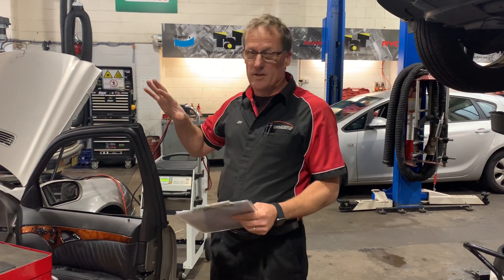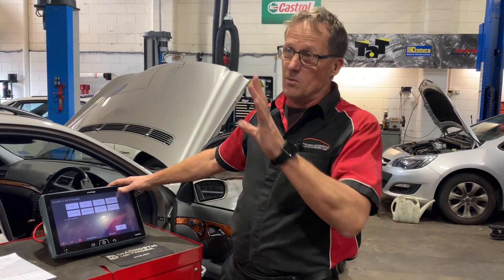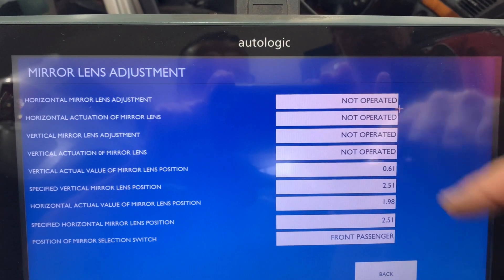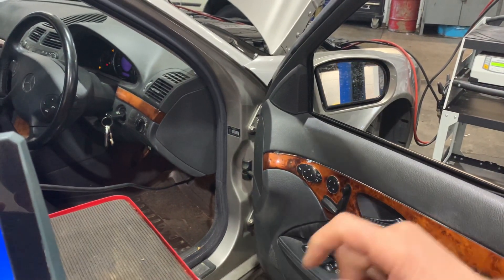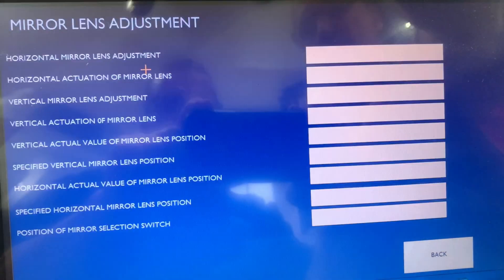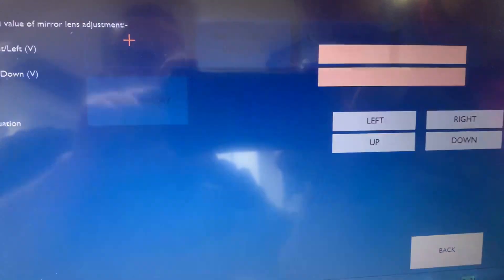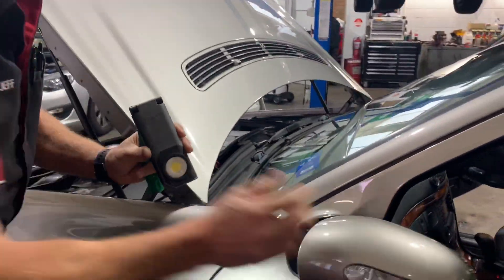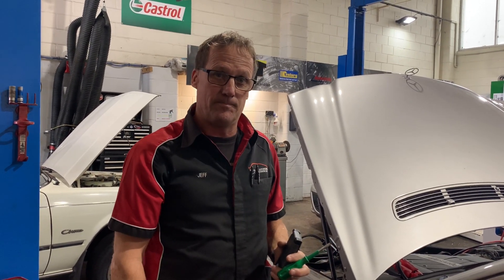2004 Mercedes e320 with non-operational side mirrors. Part 1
2004 Mercedes e320 with non-operational side mirrors.
Part 1 - Jeff Smit demonstrates how scan tool actuations allow him to focus in on the problem prior to pulling anything apart.